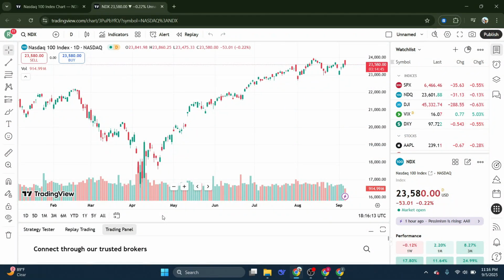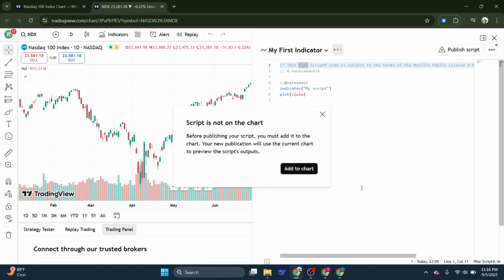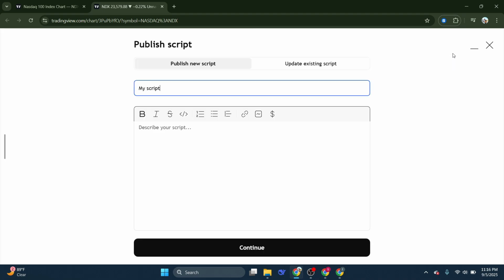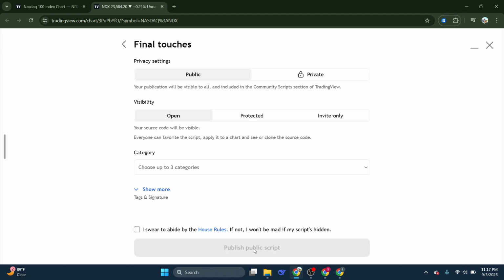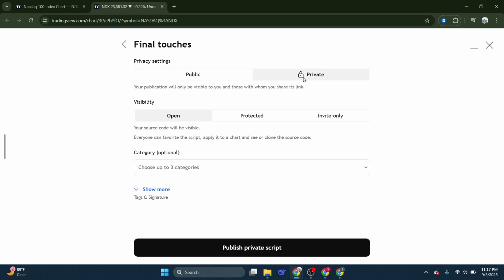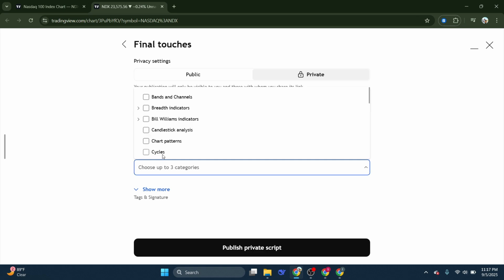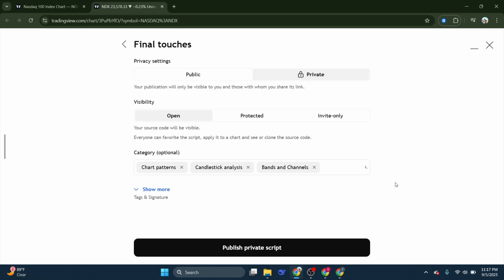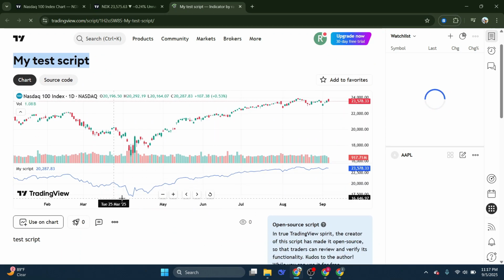How To Publish Indicator In TradingView - Step By Step (2025 Guide)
Want to publish your TradingView indicator in 2025? This easy step-by-step guide shows you how to share your custom indicators with the TradingView community. Perfect for traders, developers, and hobbyists, this tutorial makes publishing indicators simple, helping you showcase your strategies and get feedback from other traders.